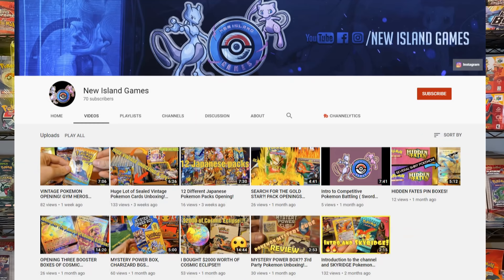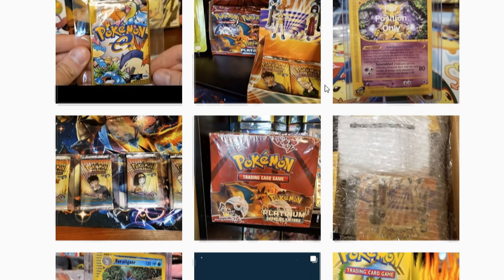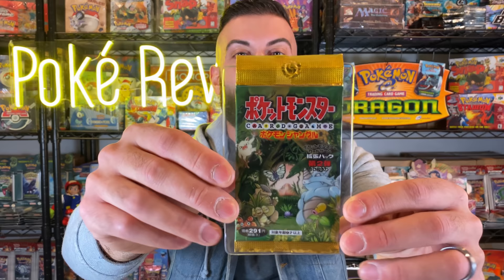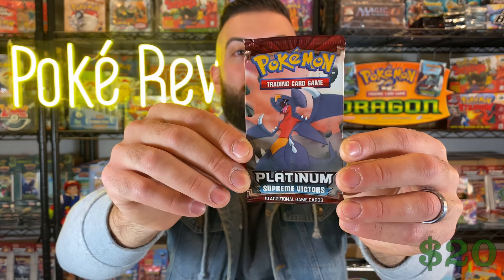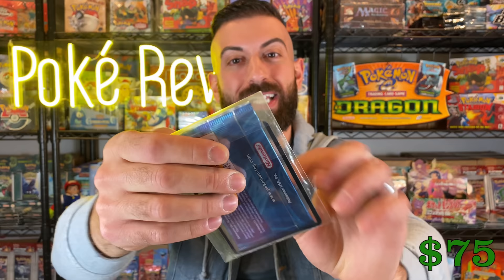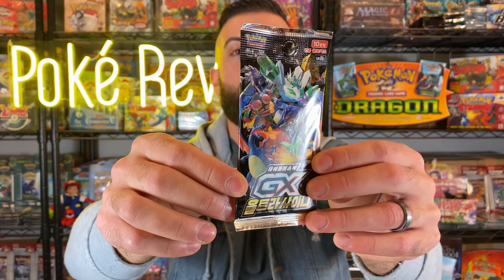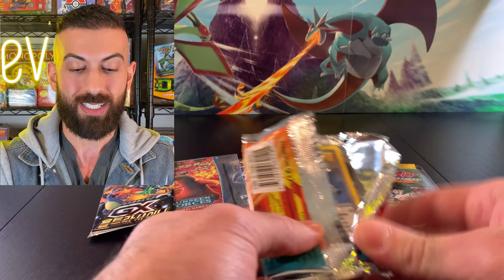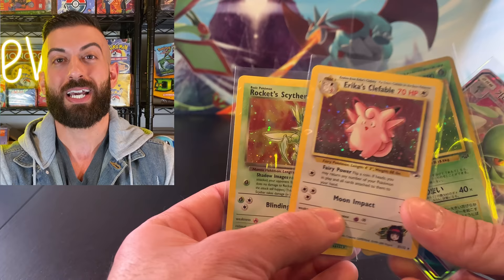Mystery Pokemon Box Opening! (Odd Envelope FILLED With RARE VINTAGE BOOSTER PACKS!)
Crazy mystery Pokemon box opening! I was sent an envelope that was filled with rare vintage Pokemon booster packs. Watch to see everything that was inside, PLUS I OPENED ALL of the booster packs. This was so much fun.